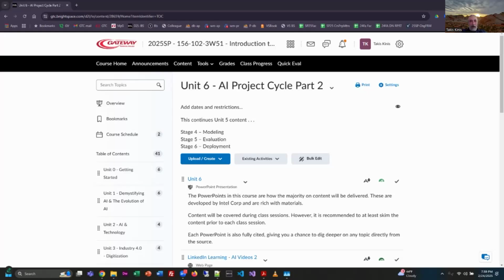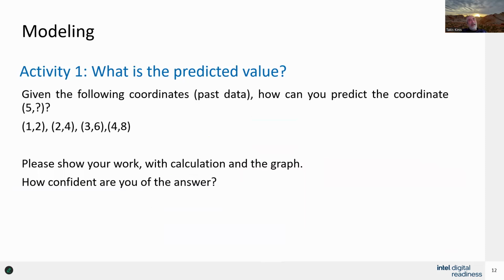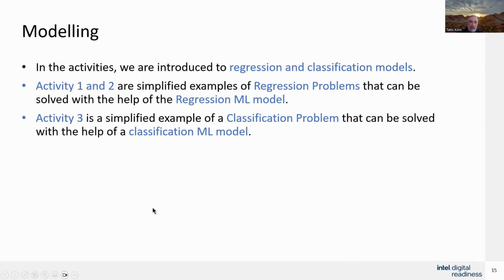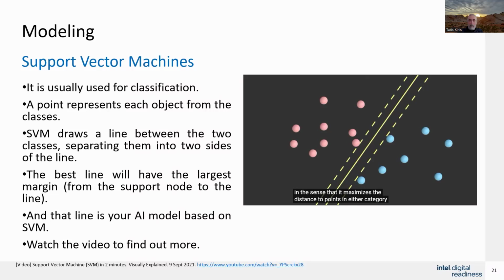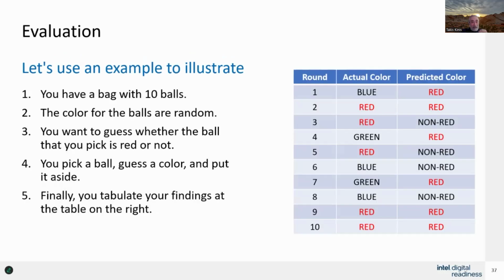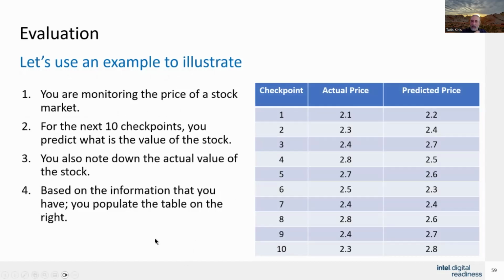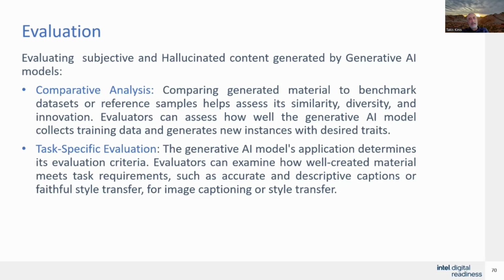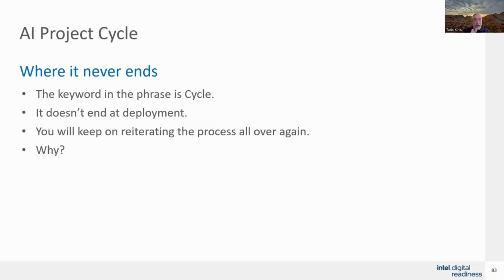Intro to AI - Unit 6 Lecture/Demo - AI Project Cycle Part 2 - Spring 2025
Recorded during a live class session on 2-24-25 for GTC. This covers Unit 6 content looking at the last 3 steps of the project cycle including modeling, evaluation, and deployment. We look at some basic modeling algorithms and how they work, classification and quantification data, confusion matrix, K-nearest neighbor, regression, and also methods for evaluating gen AI solutions.  This content is based on Intel's AI for Workforce training materials. This video is intended for students enrolled in my class, but others may also find it helpful.